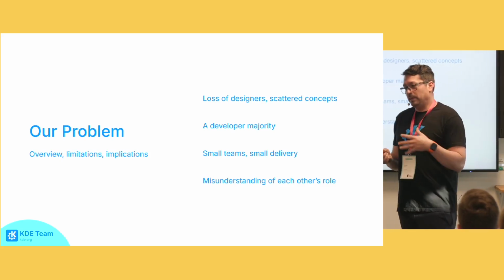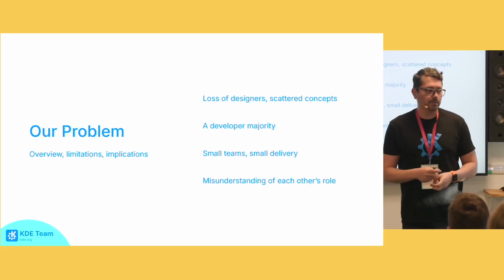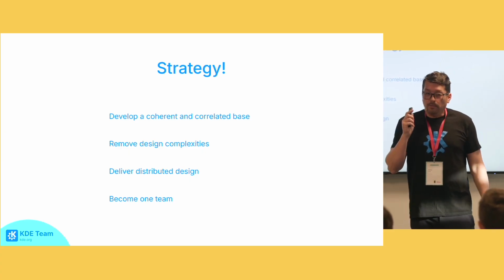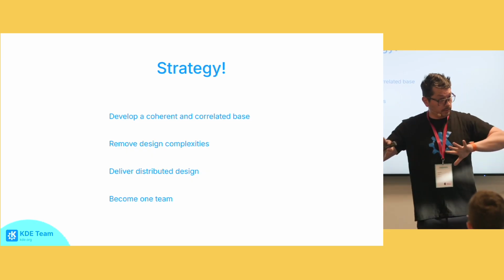Andy Betts – The journey towards a design system for KDE Plasma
Speaker: Andy Betts

Design systems evolved the process by which UI graphics are made, full with automation and deep integration. However, Open Source communities were left out of this bandwagon as most of the applications providing these capabilities were for pay or very limited for users.

Fortunately, a new wave of design system applications, led by PenPot, has made an appearance with a bold strategy and Open Source at its core. As such, KDE Plasma saw an opportunity to build something unique to develop the Plasma desktop faster and with higher fidelity to user experience standards.

This is the talk about the journey and learnings from this project and a larger discussion on design strategies. How the journey took us from a limited application for pay to a fully Open Source system.